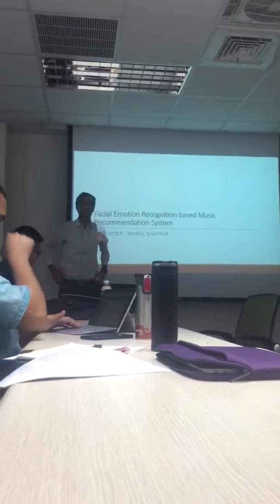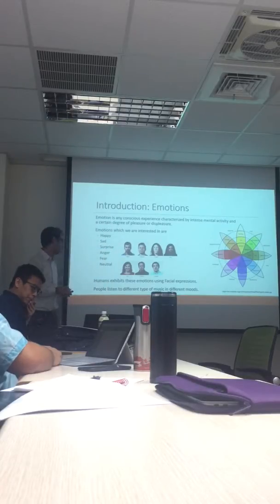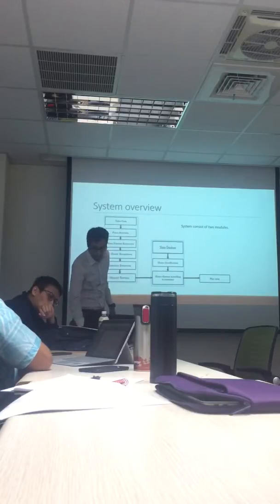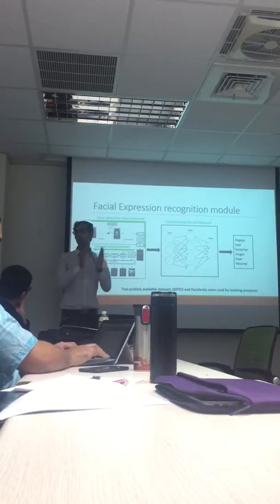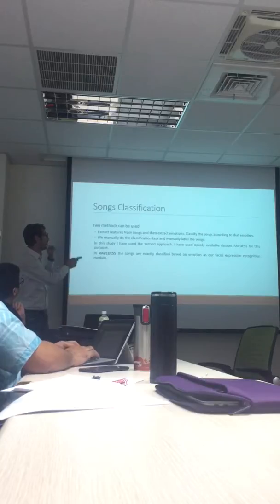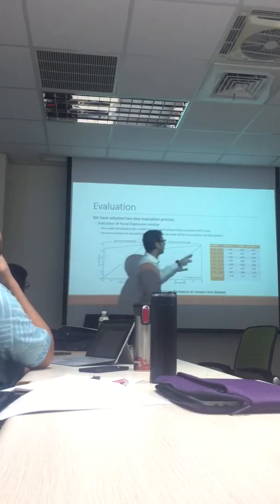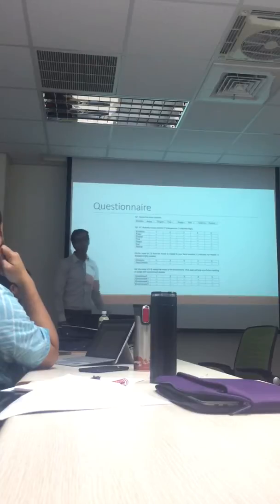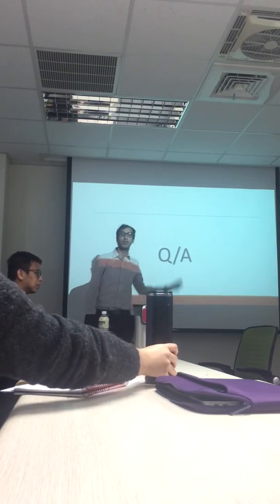Facial emotion based music recommendation Idea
Human centered computing , National Tsinghua University